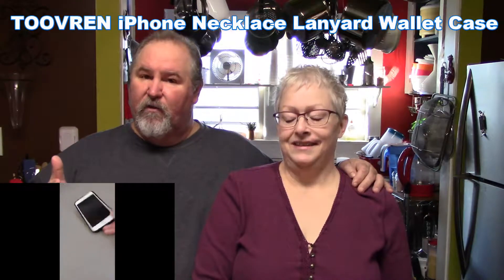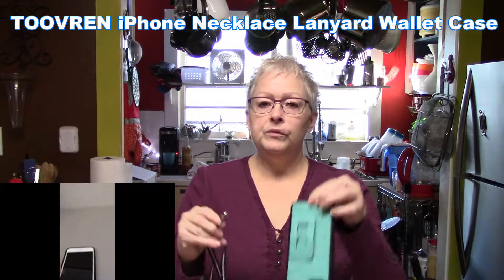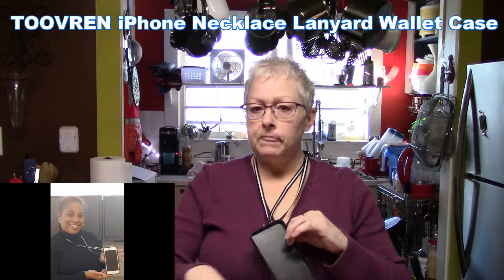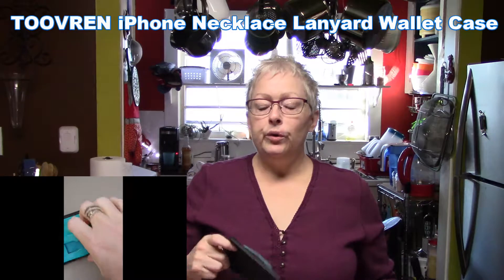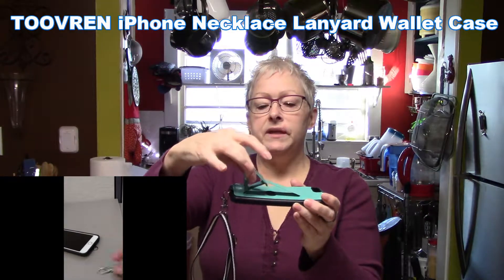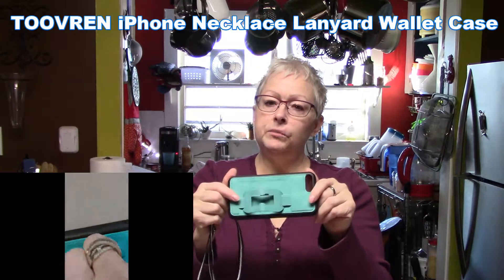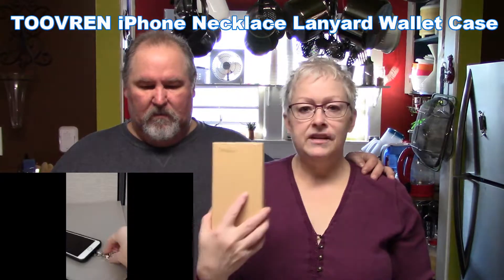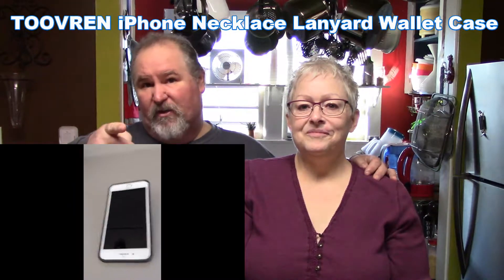TOOVREN iPhone Necklace Lanyard Wallet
TOOVREN iPhone Necklace Lanyard Wallet Case for 5.5 inch Apple iPhone
7 Plus/8 Plus TPU Protective Case Cover with Kickstand Leather PU Card
Holder Adjustable Detachable Anti-Lost Neck Strap Green
by TOOVREN